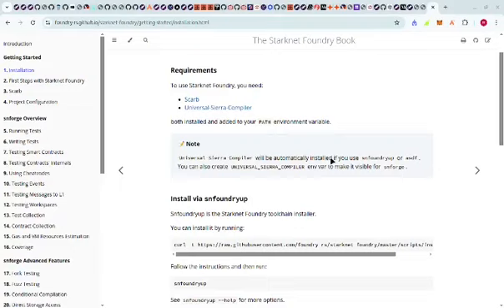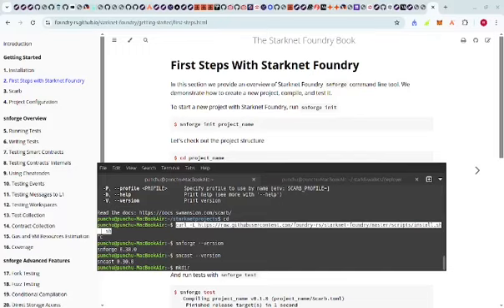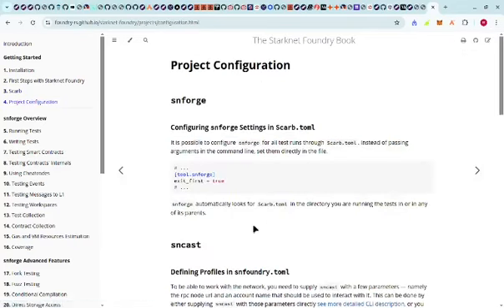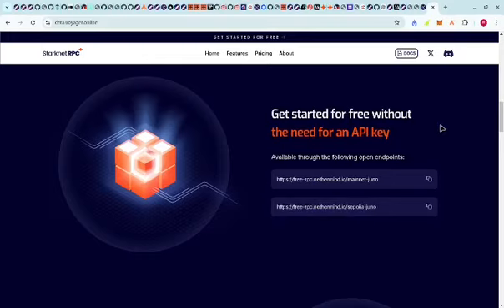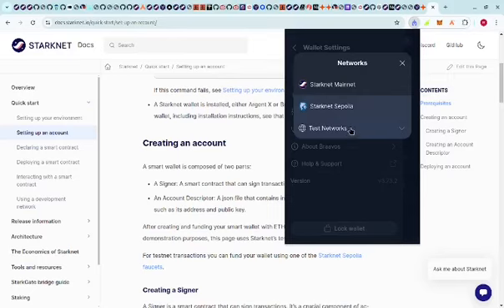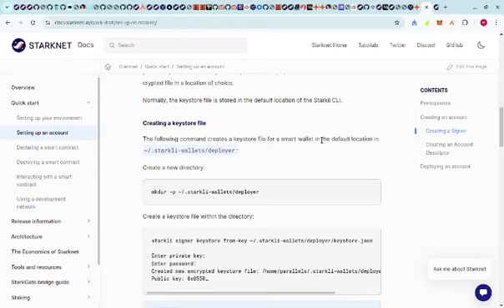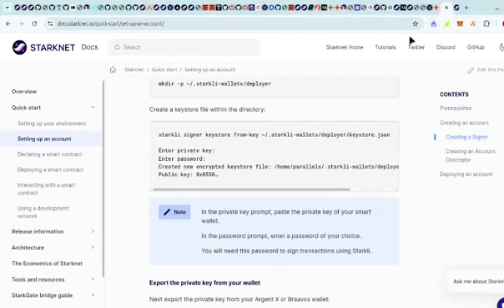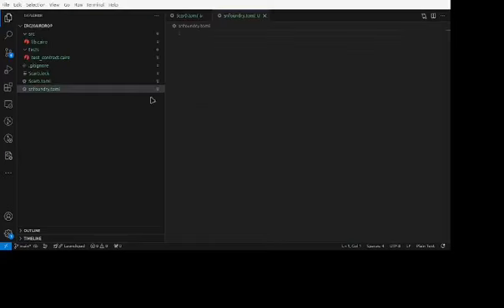Starknet Kampala Basecamp Session 11: Lets develop and deploy smart contracts using Foundry.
In this session, we are loooking at developing and deploying smart contracts on Starknet using foundry.